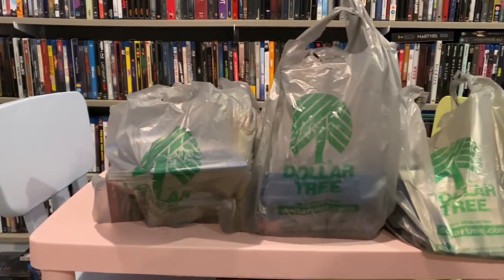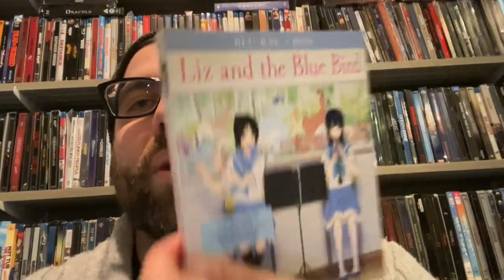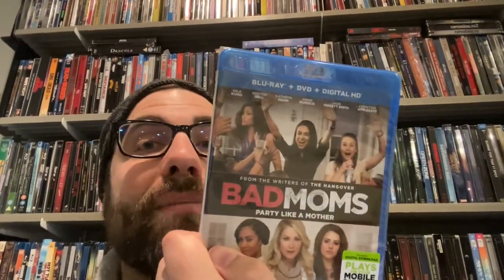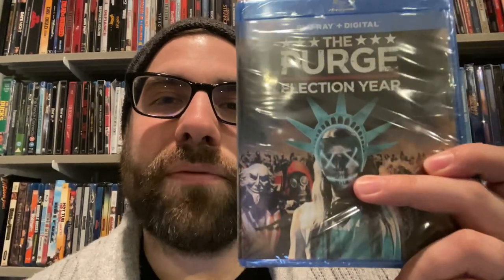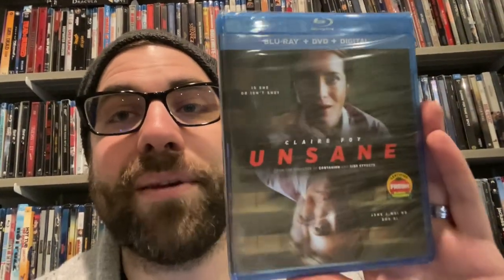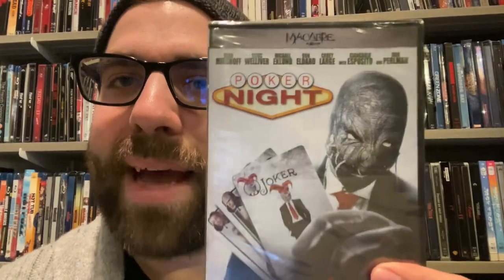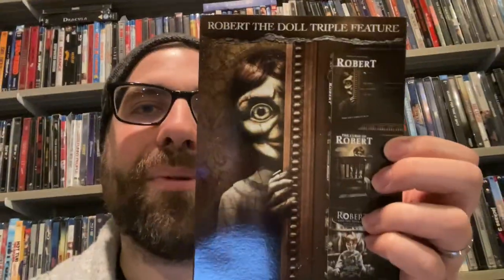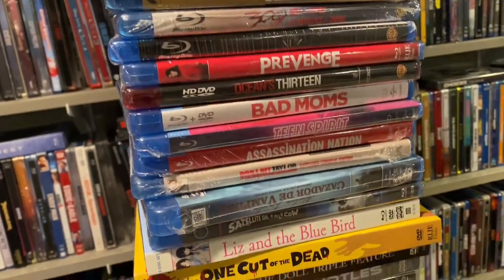Dollar Tree Is Selling Their Movies For .50!!! ( I Picked Up 38 Movies & The Majority Were Blu-rays)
If you have a Dollar Tree in your area I suggest that you go there now. You never know when these deals or their inventory will go away. If you want to see what my @dollartree looked like (there were dozens of movie boxes to dig through) check out my shorts (or my TikTok, IG or FB)